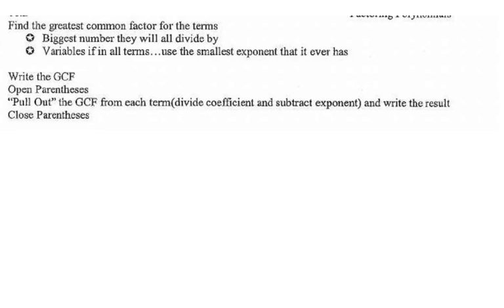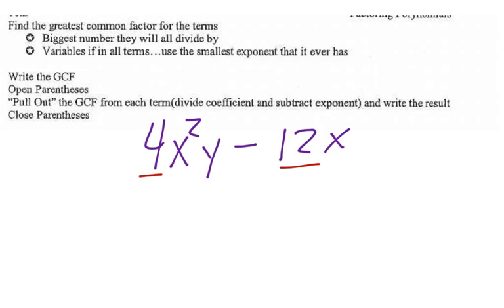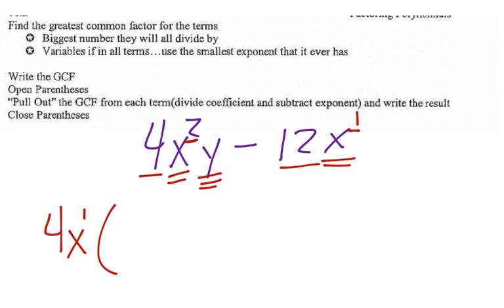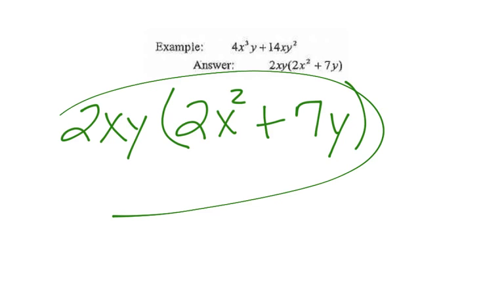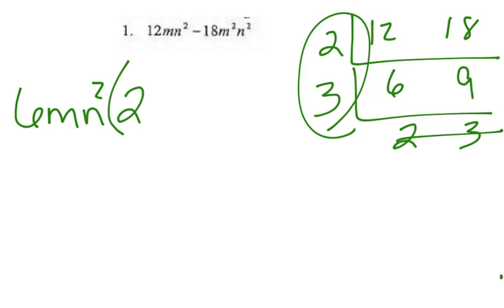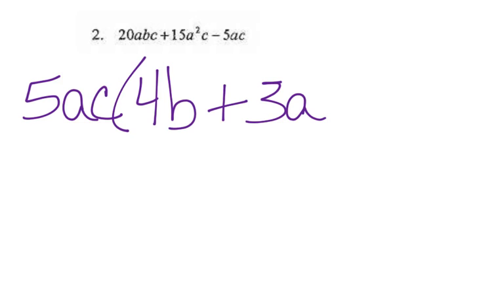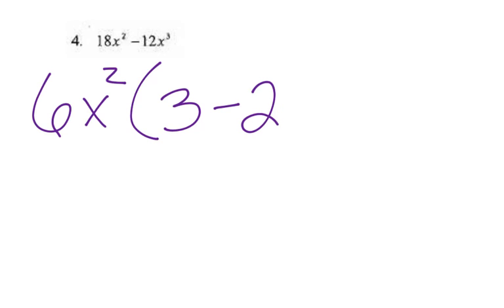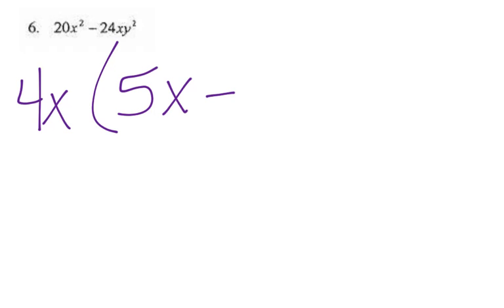A1 Factoring Polynomials Day 1